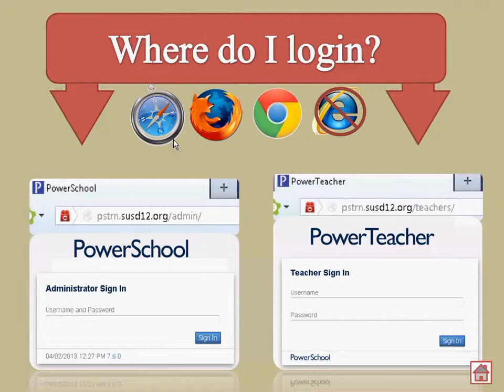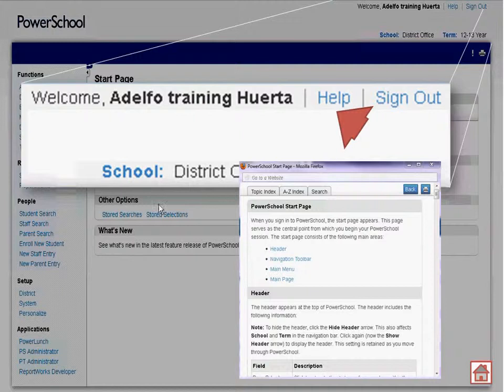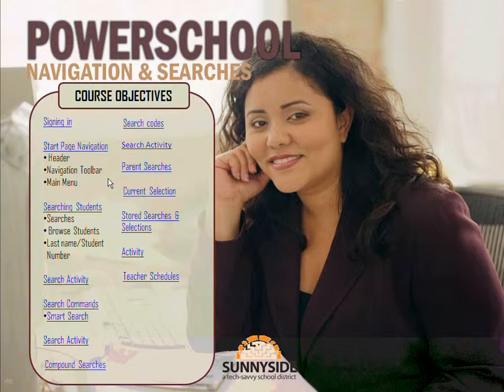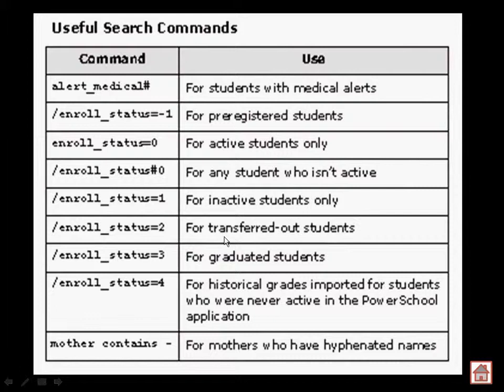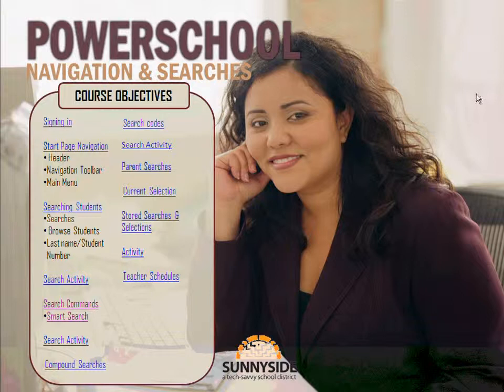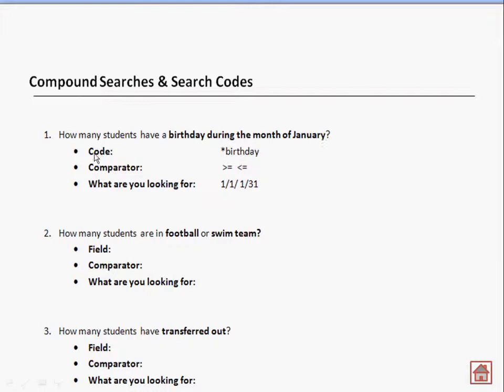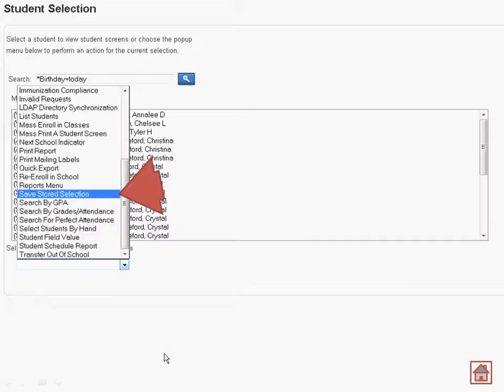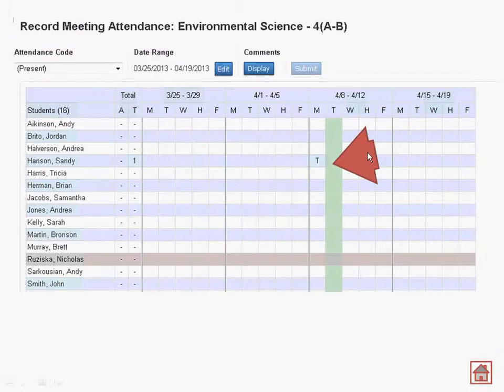1 0 4 Navigation and Searches Vid